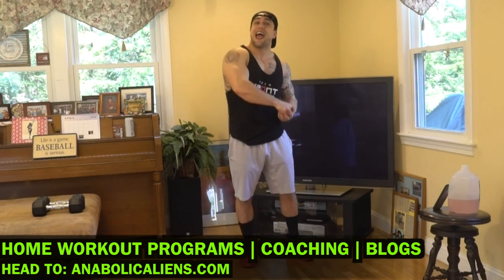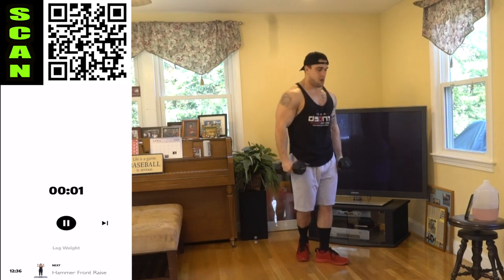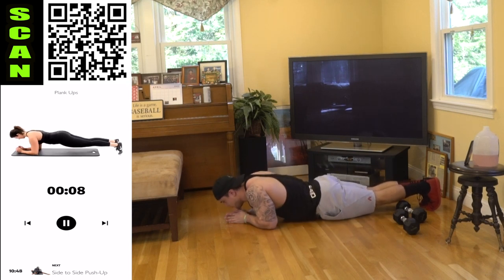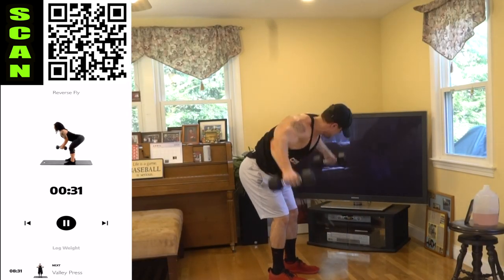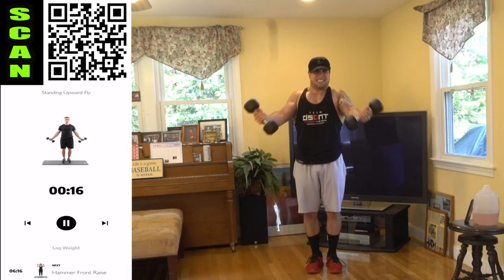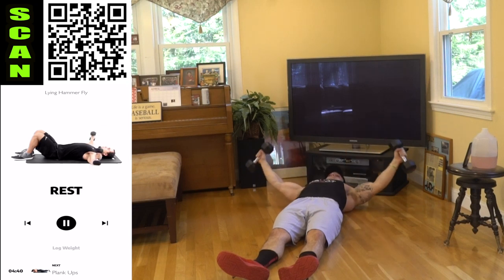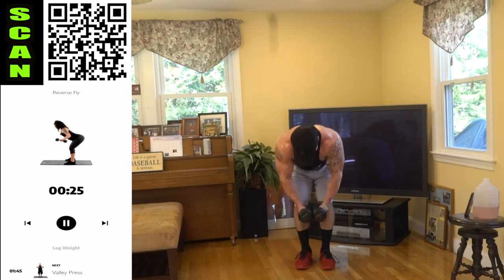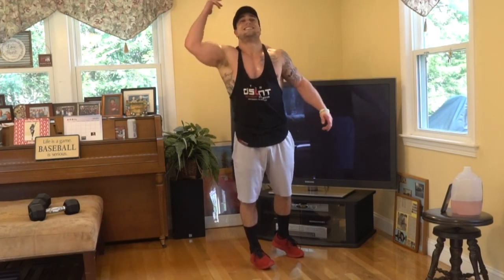Dumbbell Chest/Shoulder Home Workout | 30 Days to Build Pecs, Delts & Trap Muscles - Dumbbells Only!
Follow Along Chest & Shoulder Workout Routine At Home Only Using Dumbbells. Day 27 of 30!
Official Anabolic Aliens video of: Dumbbell Chest/Shoulder Home Workout | 30 Days to Build Pecs, Delts & Trap Muscles - Dumbbells Only!

Today is Day 27 of the 30 Days to Build Pecs, Delts & Trap Muscles Dumbbells Only Program! Only a pair of dumbbells is needed for this entire program. The workout of the day targets the chest and shoulders. This is the Alien Intensity round and the intervals are now set up as 35 seconds high intensity followed by 5 seconds rest and repeated for a 13 minute circuit. Exercises are randomly generated using my workout app Exerprise over the course of the 30 days to keep your training fresh and fun while the weeks are programmed with intensified volume and intervals to keep your training effective and progressive. This is how you can utilize randomization with progressive overload. 1 round will be an intense dumbbell workout and is all you need to do each day since each level we are increasing volume. Build your chest and shoulders at home with just dumbbells. Get after Day 27 with this intense 13 minute dumbbell chest and shoulder workout at home video!

Circuit Exercises:
Standing Upward Fly
Hammer Front Raise
Lying Hammer Fly
Plank Ups
Side to Side Push-Up
Angled Downward Push-Up
Fly Pulse
Reverse Fly
Valley Press
Reverse Grip Overhead Press